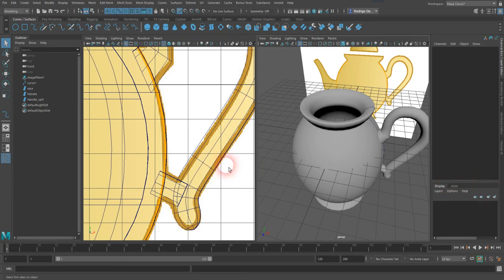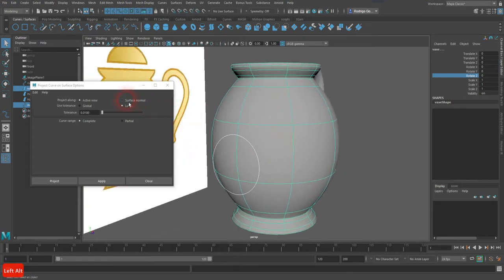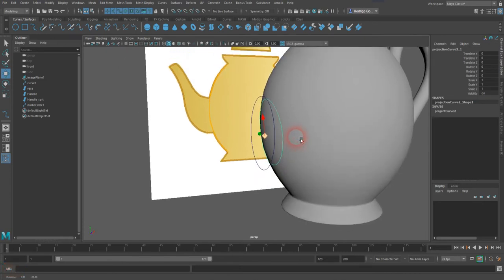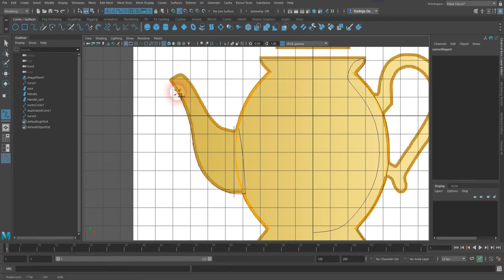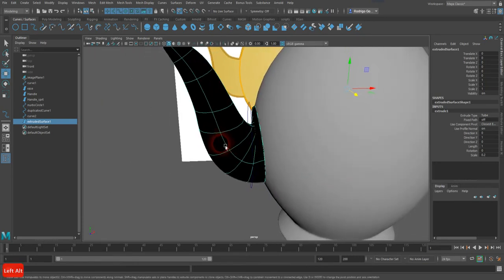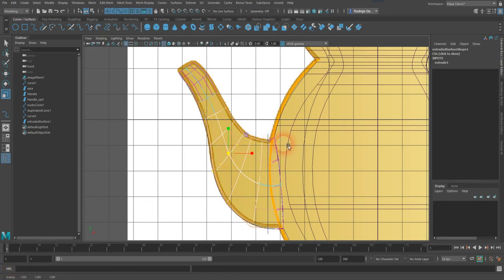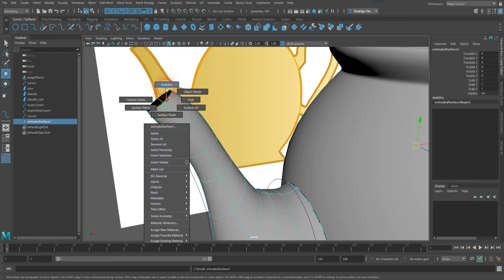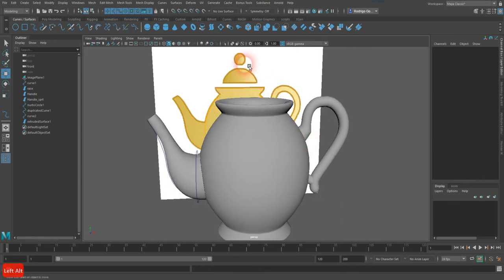03 Teapot snout